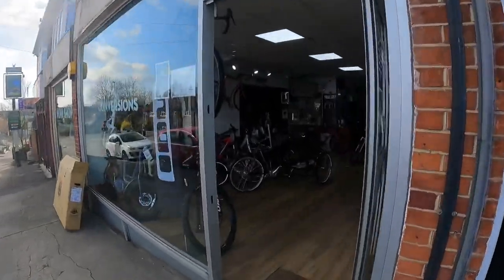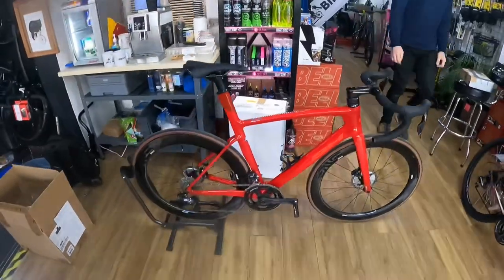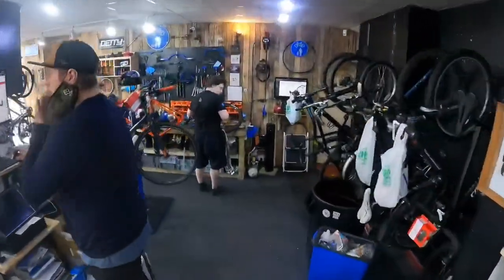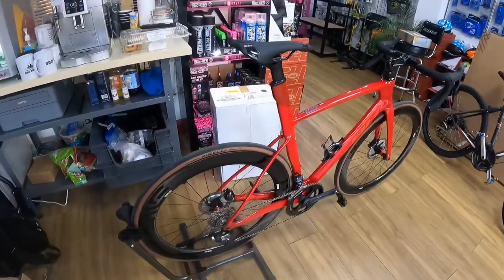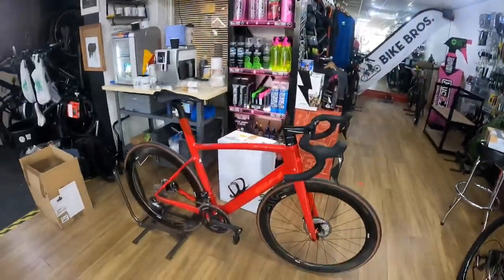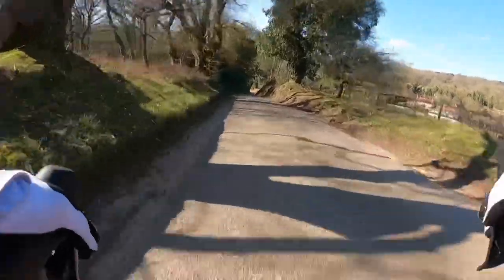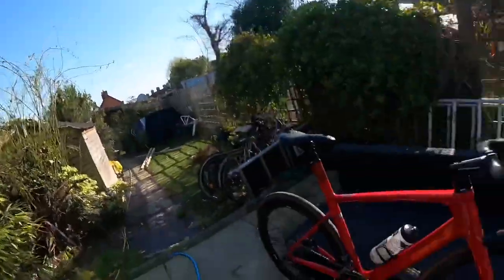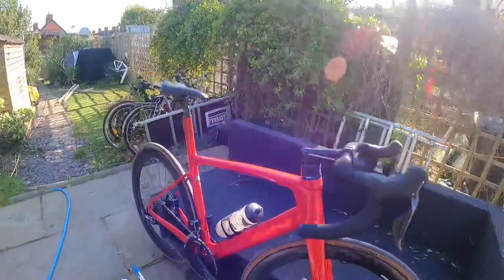NEW BIKE DAY!! Collecting my brand new BH G8 disc!!!!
I go to bike bros to collect my new road bike, the BH G8 disc. The amazing boys at ciclista, Chris and Drew, have hooked me up with this amazing road bike to help with my training, racing and general career. I cannot thank them enough for supporting me for the year ahead and doing whatever they can to make my race year easier. I collect the bike and then take it out for its first ride.

Thank you so much to everyone who has been a part of this, you guys are the best!